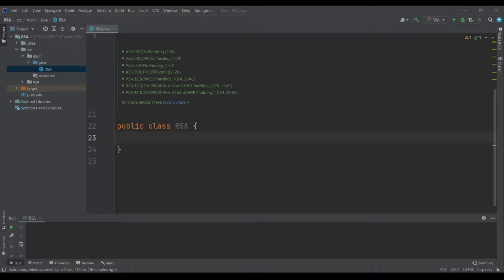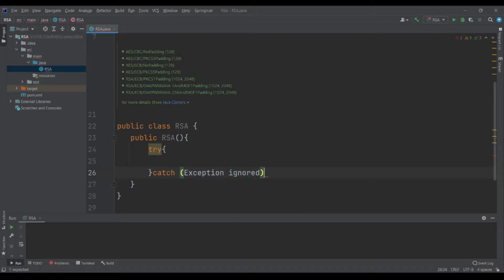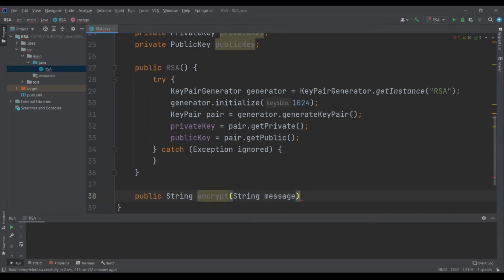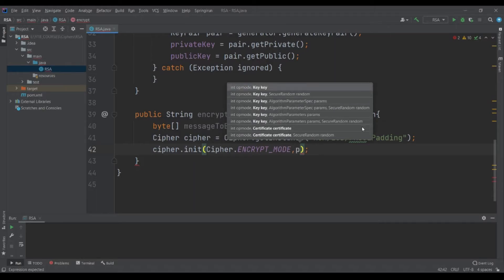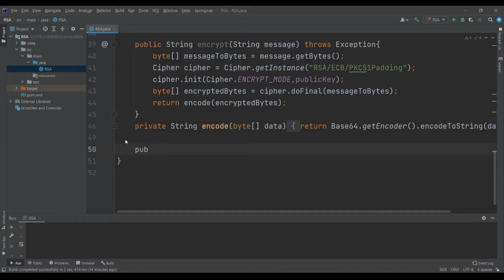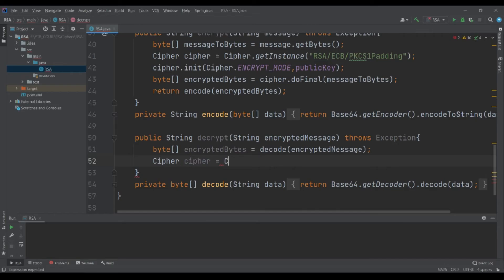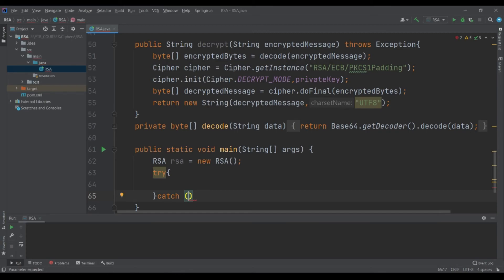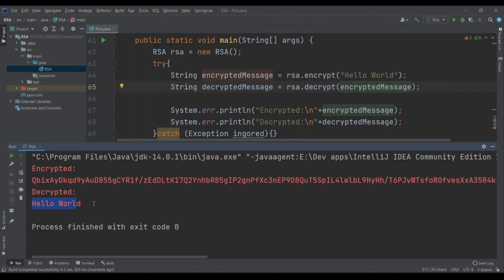RSA Encryption and Decryption: Creating Public and Private Keys for Secure Communication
In this video, we'll show you how to implement RSA encryption and decryption in Java, a popular programming language used to develop secure applications. You'll learn how to create public and private keys using the Java Cryptography Architecture (JCA) and use them to encrypt and decrypt messages. We'll explain the key concepts behind RSA encryption, including key generation, and encryption process. With examples and demonstrations, we'll help you understand how RSA encryption works in Java and how you can use it in your projects. Whether you're a beginner in programming or an experienced developer, this video will provide you with a solid foundation in RSA encryption and its importance in data security.

-- Time --
00:00 Intro
00:20 Public and Private Key
02:13 Encryption method
04:43 Decryption method
06:35 Main method
07:42 Execution result
07:57 Outro

-- Keywords --
RSA Encryption
Asymmetric encryption
RSA Decryption
ECB
PKCS1Padding
PKCS1 Padding
Android Studio
Java
Spring